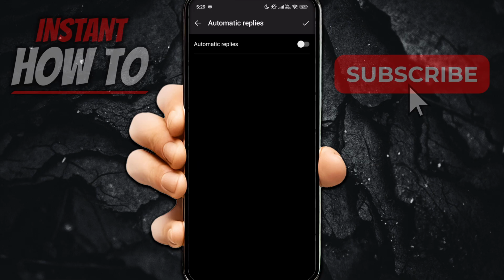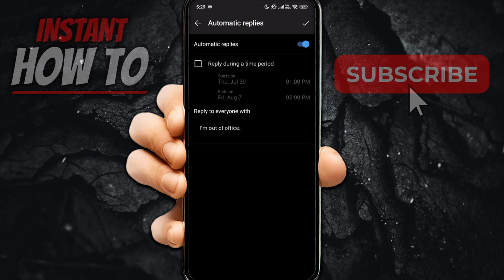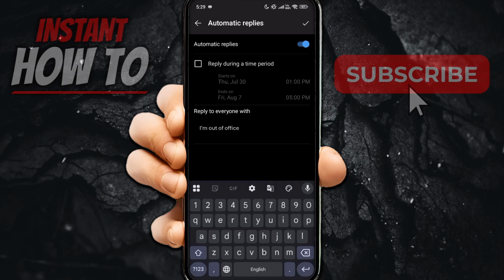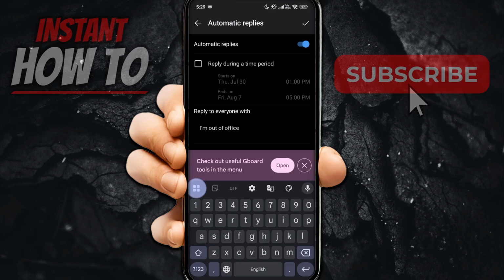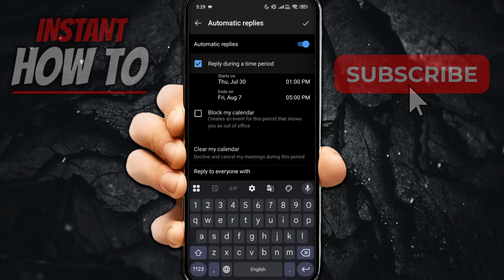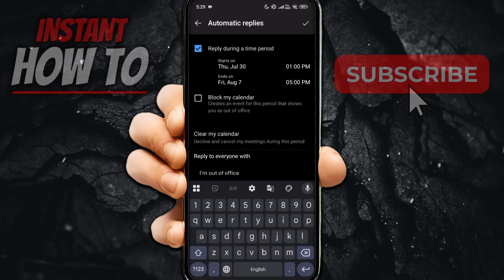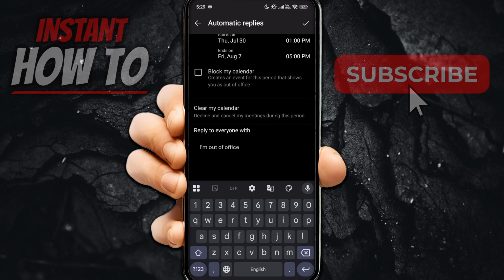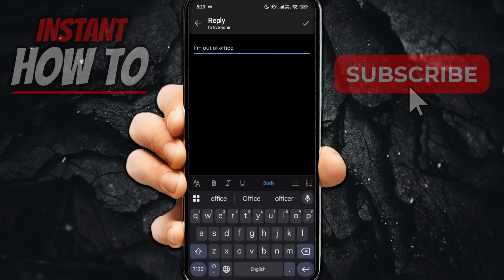How To SET AUTO REPLY On Outlook Mobile (QUICK & EASY) 2026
In this video, I'll show you how to set auto reply on outlook mobile. This is a full guide on how to configure automatic responses for your emails while using outlook on your mobile device in 2026. In case you've been trying to manage your email notifications with auto replies on outlook mobile, this is the video you need to see!